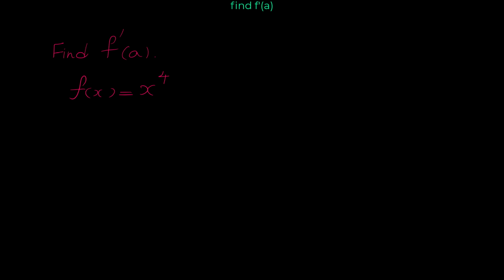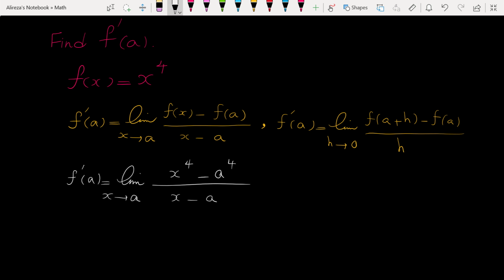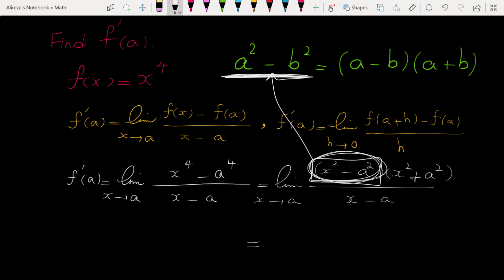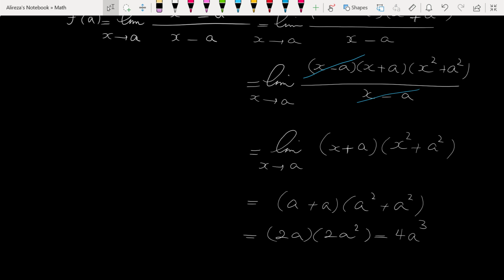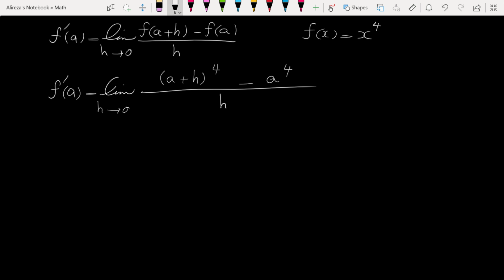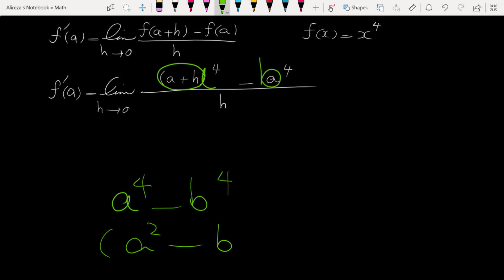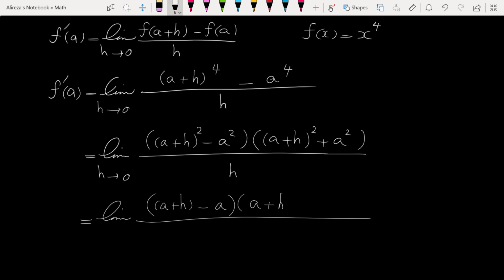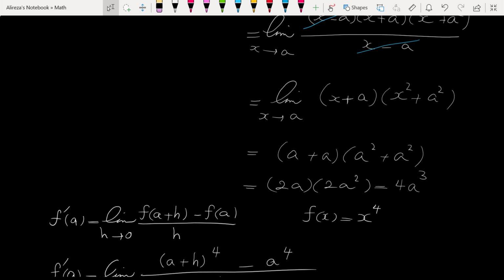Definition of Derivative | Find f'(a) using definition of derivative | Not Easy Example | Calculus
In this video I am gonna show you how to use definition of derivative to find derivative of the function f(x)= x^4.

In geometry, the tangent line (or simply tangent) to a plane curve at a given point is the straight line that "just touches" the curve at that point. Leibniz defined it as the line through a pair of infinitely close points on the curve. More precisely, a straight line is said to be a tangent of a curve y = f(x) at a point x = c if the line passes through the point (c, f(c)) on the curve and has slope f'(c), where f' is the derivative of f. A similar definition applies to space curves and curves in n-dimensional Euclidean space.